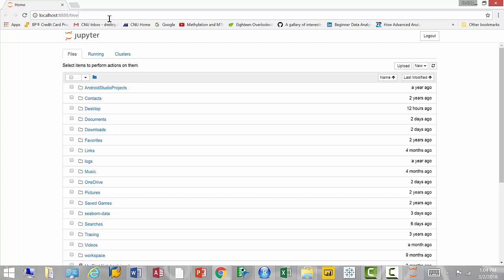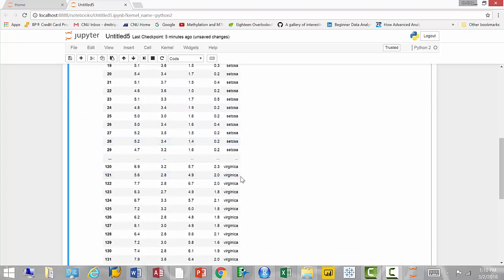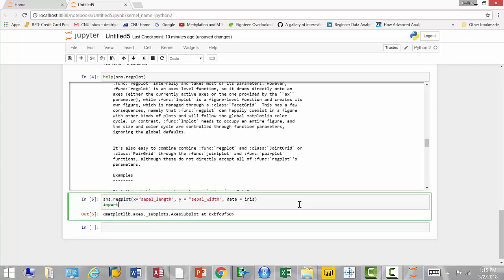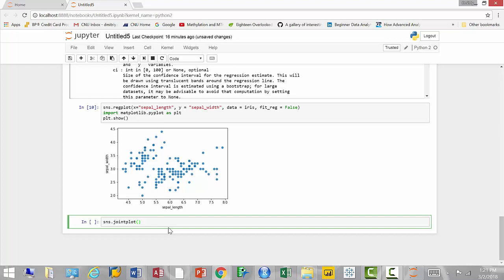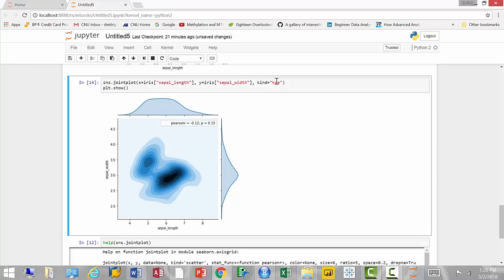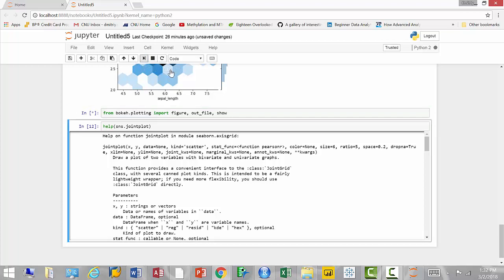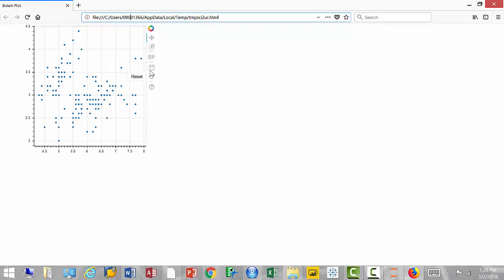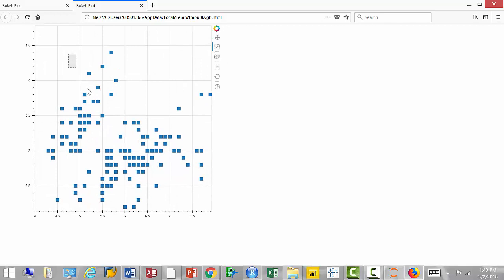Visualization with Python, part 2